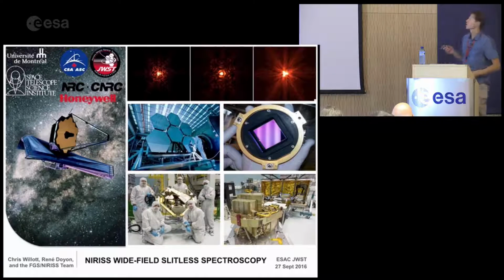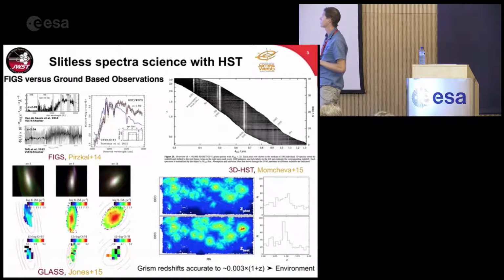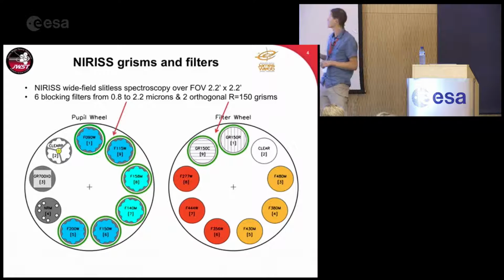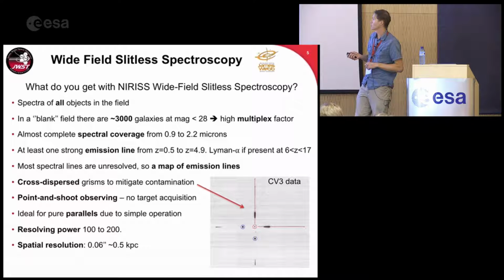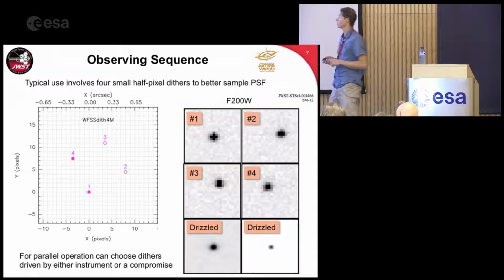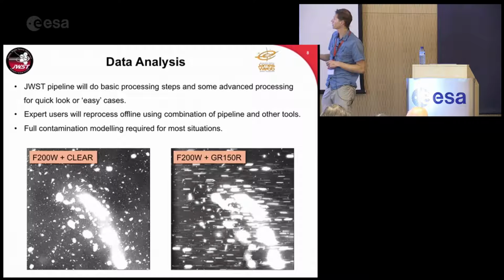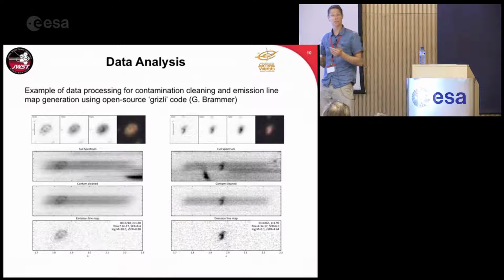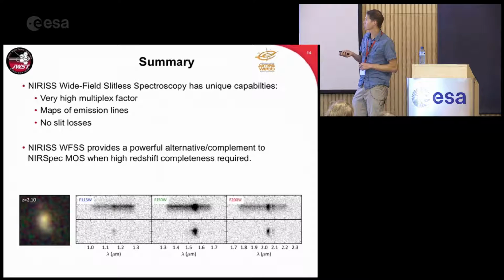JWST 2016 - SOS with NIRISS (C. Willott)